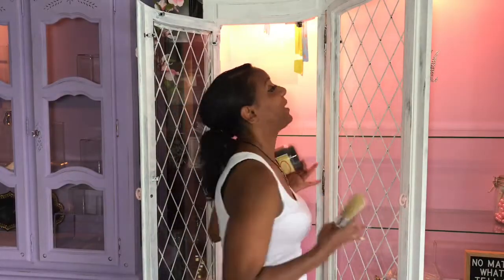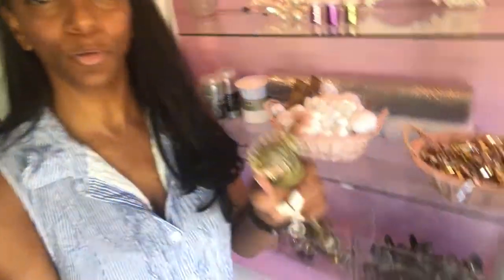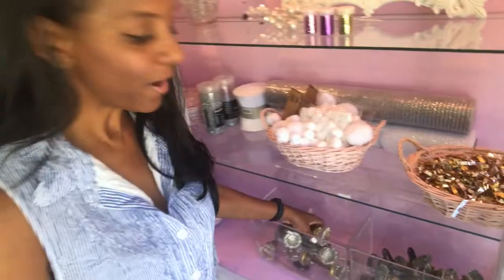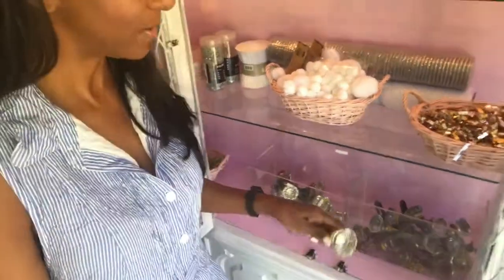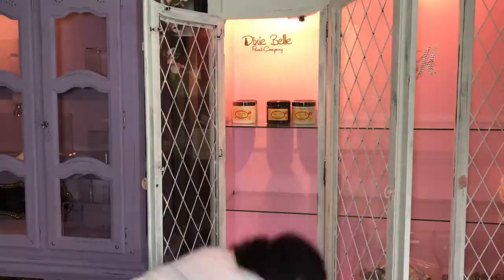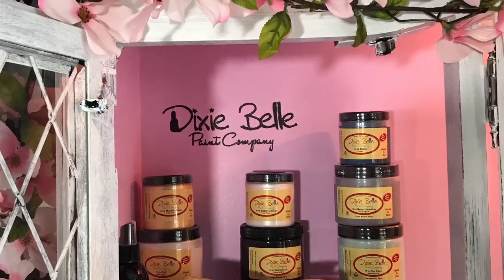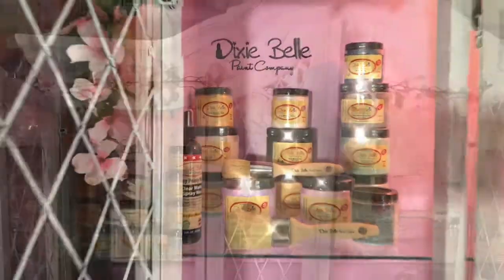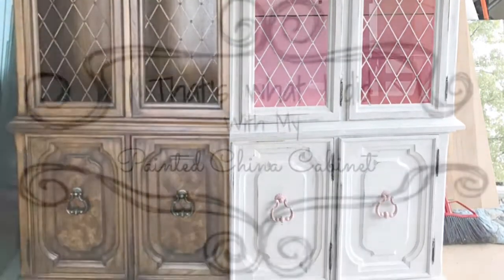Upcycled China Cabinet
What to do With Your Painted Cabinet